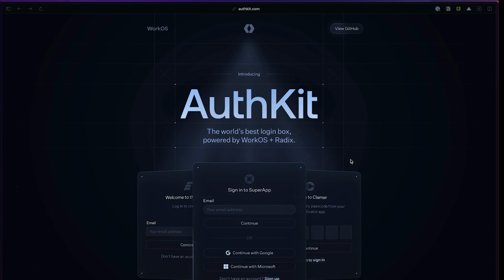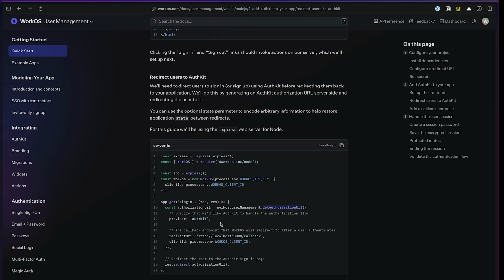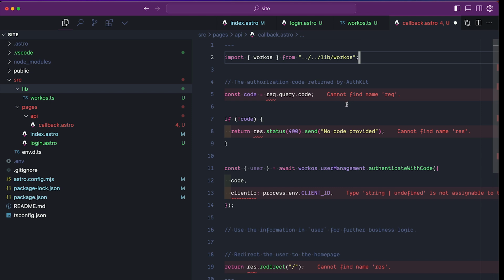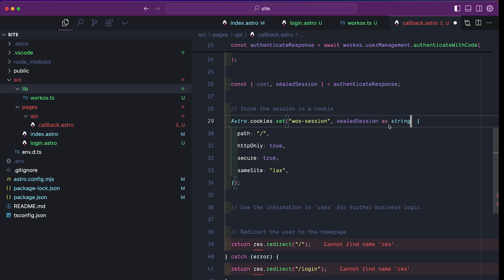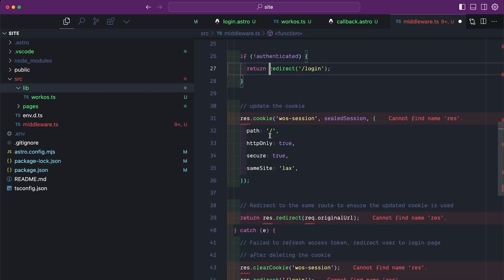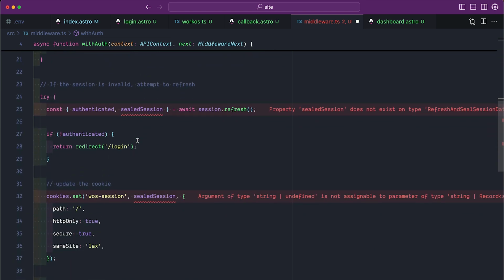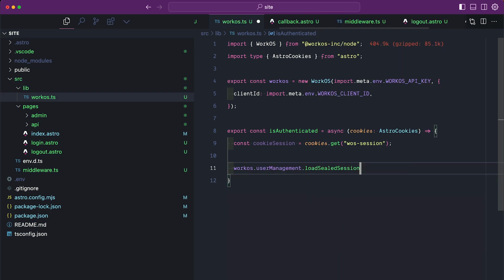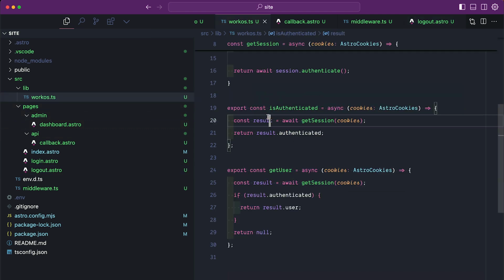The Best Way to Add Authentication to Your Astro Website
Looking to add authentication to your Astro site? This tutorial walks through integrating WorkOS AuthKit for secure user management. Learn how to:
* Set up WorkOS authentication
* Create protected admin routes
* Manage user sessions
* Handle login/logout flows
* Display conditional content

📚 Chapters:
00:00:00 - Introduction & Overview of WorkOS Authentication
00:00:42 - Setting Up WorkOS Account
00:02:36 - Creating a New Astro Project
00:04:39 - Configuring WorkOS Integration
00:07:21 - Setting Up Login Page
00:13:01 - Creating API Callback Handler
00:22:52 - Implementing Session Management
00:23:29 - Setting Up Middleware for Route Protection
00:37:06 - Implementing Logout Functionality
00:41:47 - Adding Conditional Authentication Display
00:50:28 - Conclusion & GitHub Code Reference